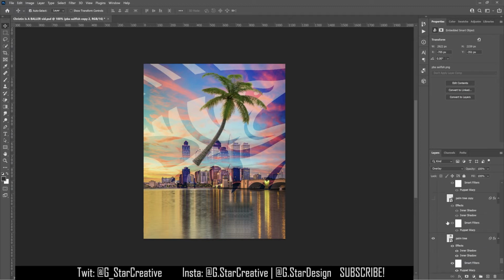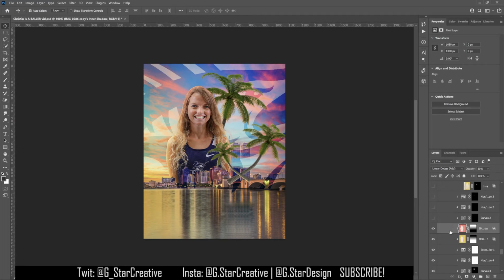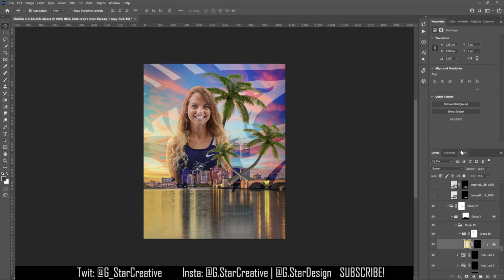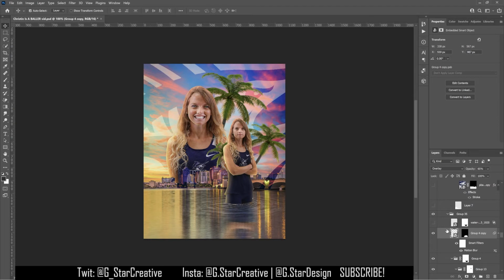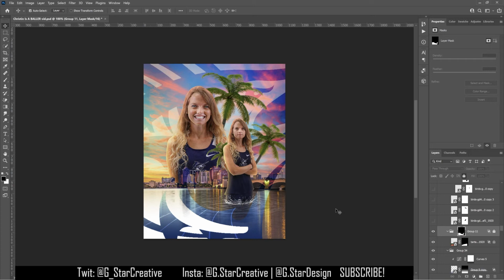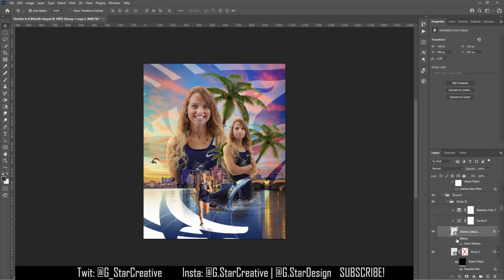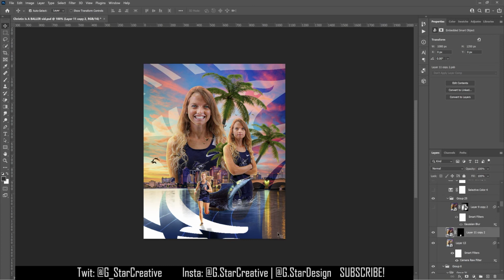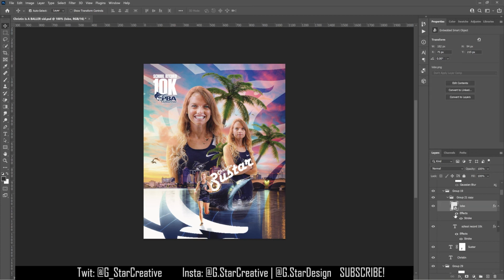Female Track Star SPORTS GRAPHIC | photoshop breakdown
In this video I talk through my process in creating one of the most elaborate graphics I have ever made. A lot of time and thought went into this so I hope to give you a glimpse into what I was thinking and how I did what I did.